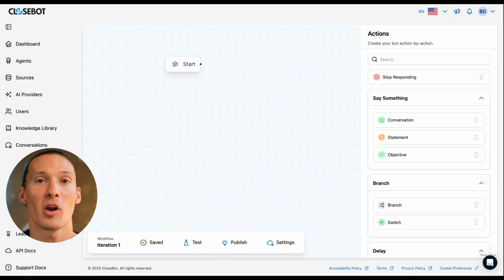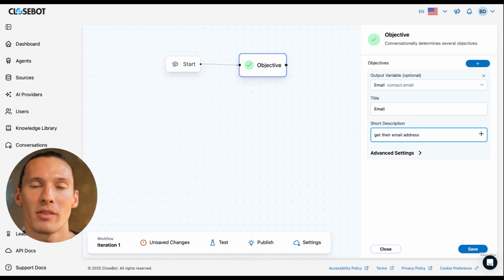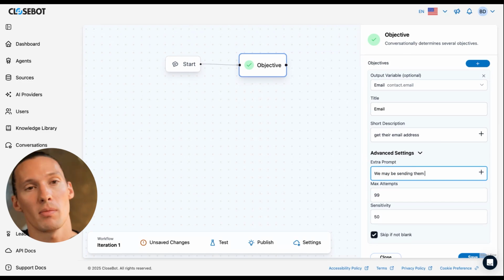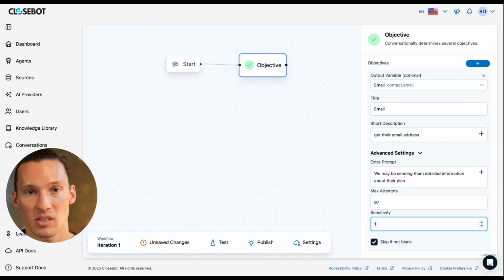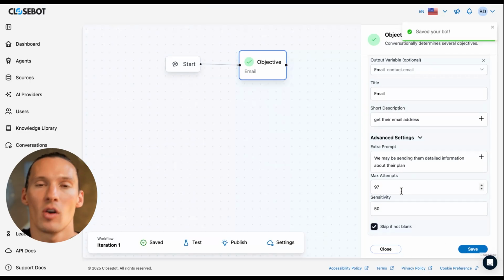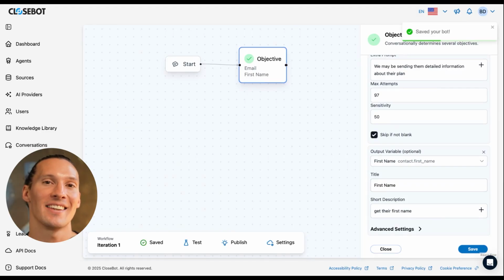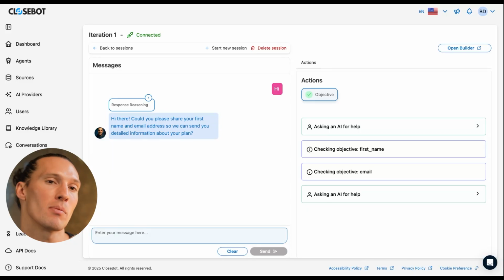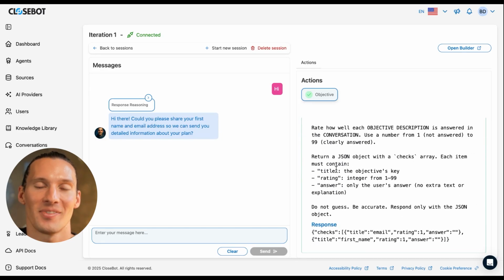CloseBot Job Flow Builder Guide | Objective Action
This walkthrough shows how to set mission-driven goals, adjust sensitivity settings, and test the results in real-time.